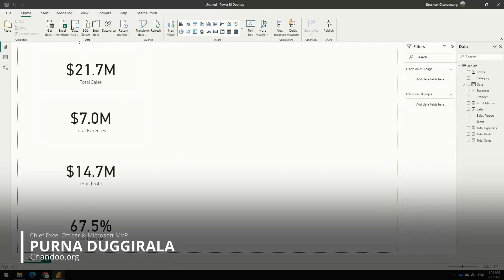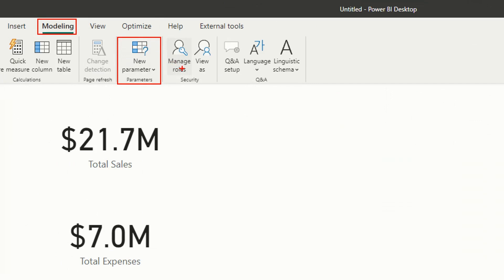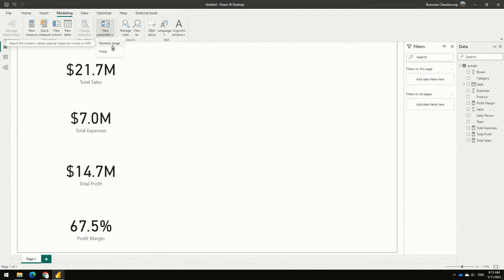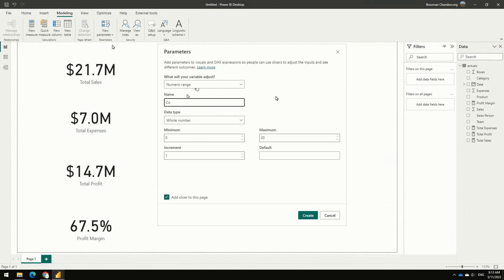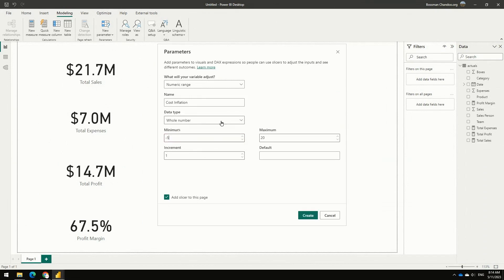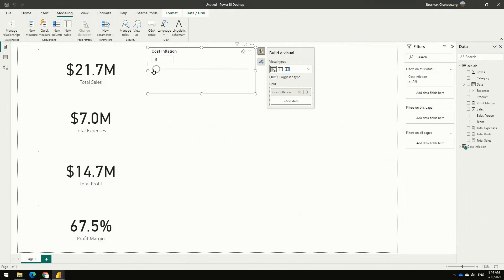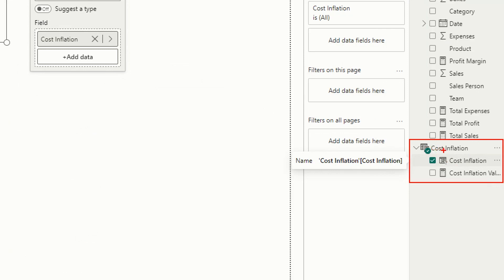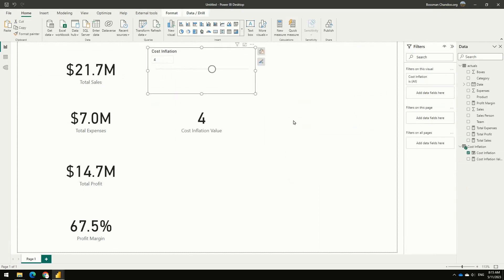How To Model Inflation With Power BI in Vena: Using Parameters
In this segment, learn how to model inflation with Power BI in Excel with Purna Duggirala, Chief Excel Office, and Microsoft MVP of Chandoo.org.

Vena is the only native Excel Complete Planning platform that has everything you need to set your business up for success. From intuitive workflows and integrations to enterprise-level security and advanced modeling, every piece of the Vena Growth Engine works in tandem to guide your growth journey.

Vena Complete Planning enables you to work the way you think. Power your Plan To Grow with the flexibility of Excel and the structure of a controlled application environment in a single unified platform. With an Excel interface and OLAP cube technology, Vena is the only cloud-based solution that seamlessly integrates and secures your data.